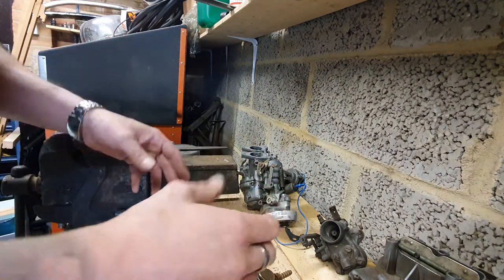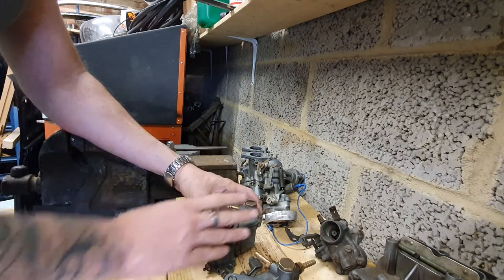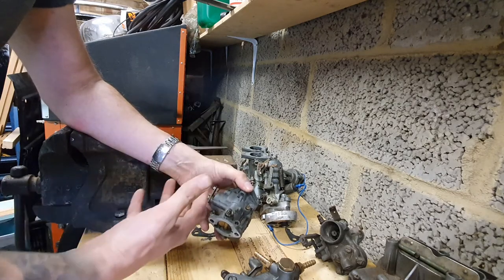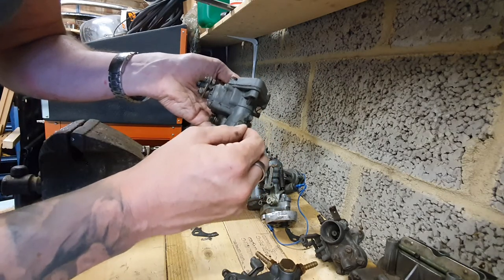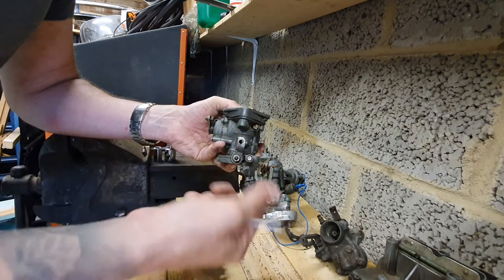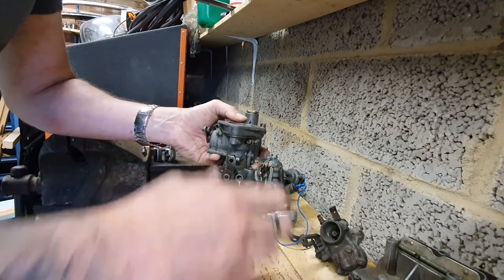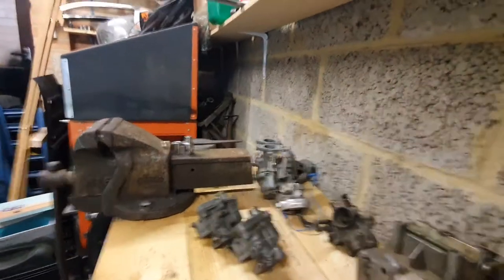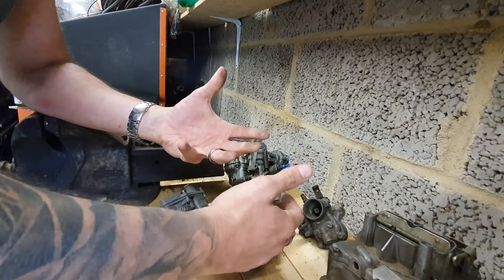Sudden high idle speed? stalling when coming off throttle? check your carb for airleaks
Outlining a few of common causes of unexplained high idle speed situations in classic Fiat 500 cars running the Weber imb 26 or 28 carburetors. Airleaks in these places will also cause drop off in revs and stalling when coming off wide open throttle (case in point a leak at the throttle spindle) or a 'hanging rev' where revs drop off more slowly.

In all cases airleaks below the throttle plate cause lean mix because air is let in under the venturi, reducing vacuum and drawing in less fuel.